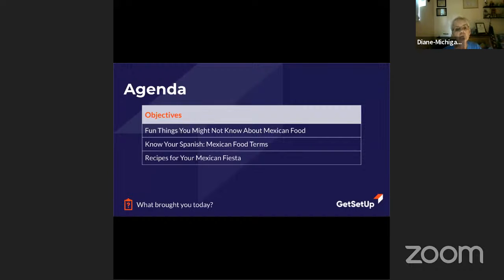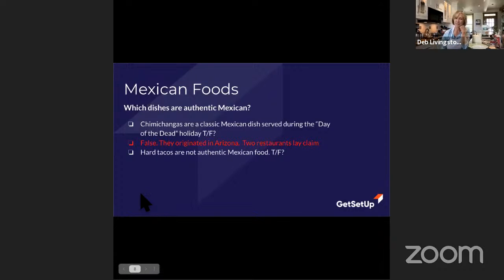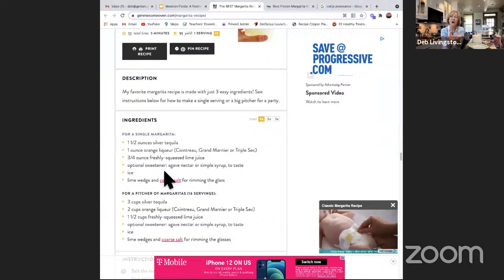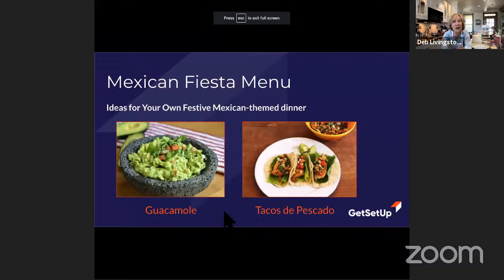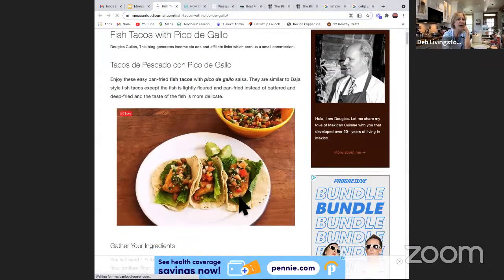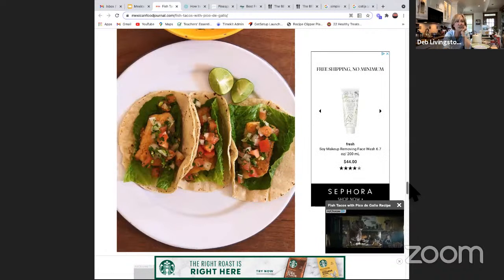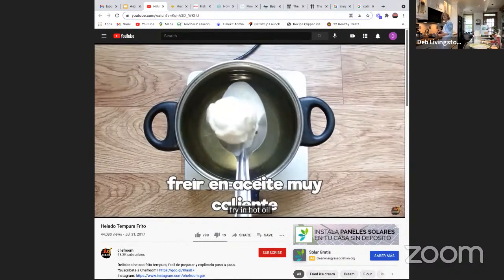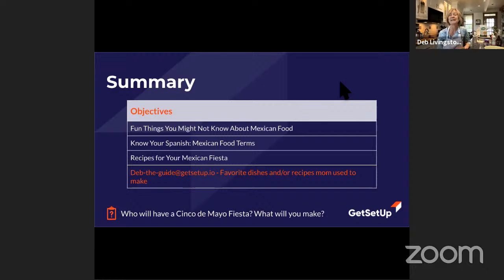Food and Nutrition Classes for Active Older Adults - Mexican Fiesta: A Festive Party Menu